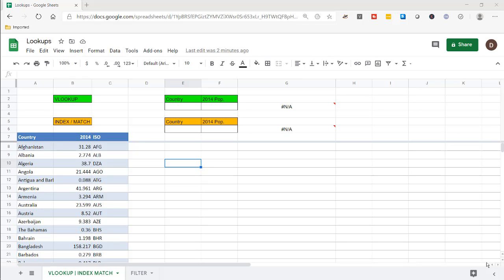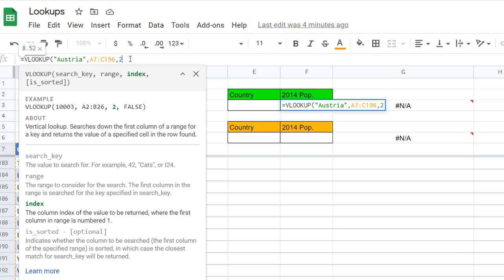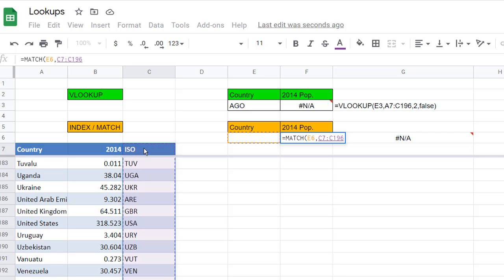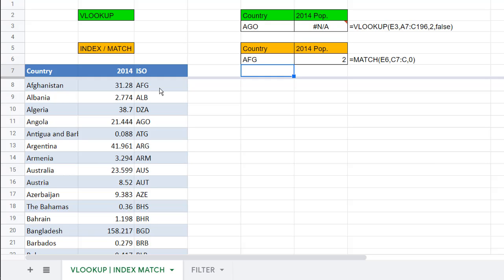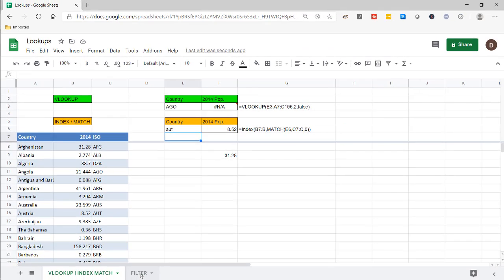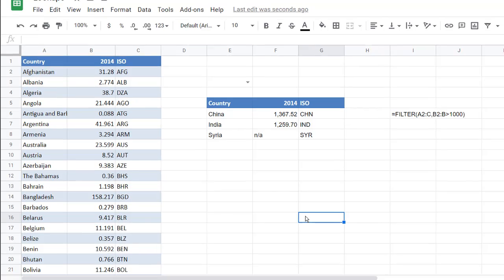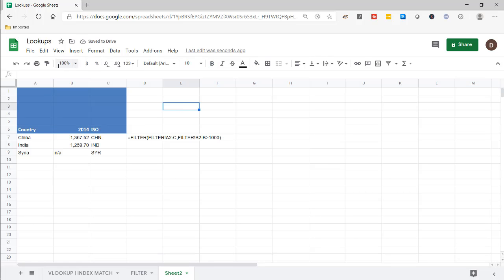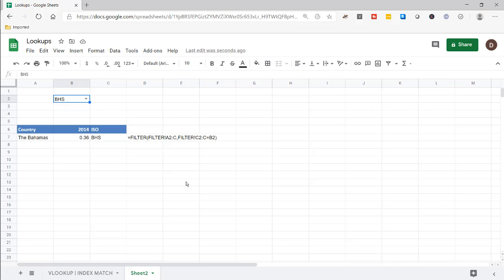Perform a Lookup [3 Examples] - Google Sheets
In most spreadsheet applications there are multiple ways to do the same thing.  Google sheets is not exception as it provides you many ways to accomplish similar tasks.  A common task in most spreadsheets is looking up values or records based on set criteria.  There are a few functions we can use in Google Sheets to do a lookup and this video will cover three functions that can accomplish lookups: VLOOKUP, the INDEX / MATCH combination and FILTER (though the FILTER function is not technically a lookup function it can still be used to lookup records).